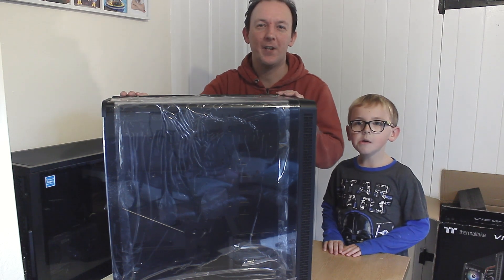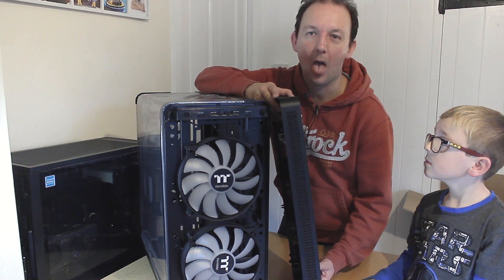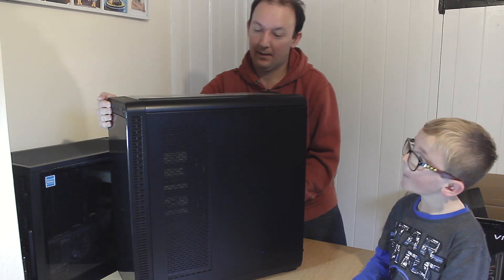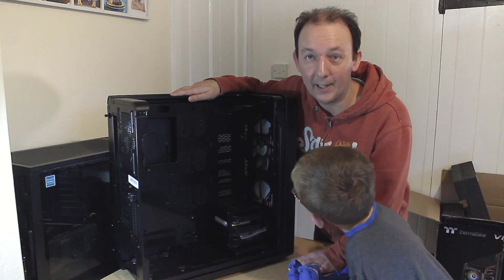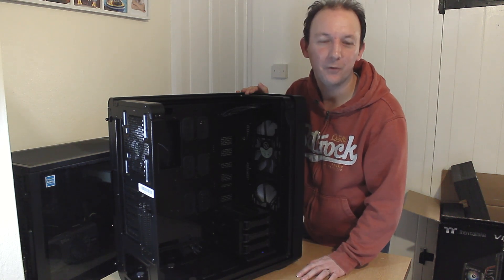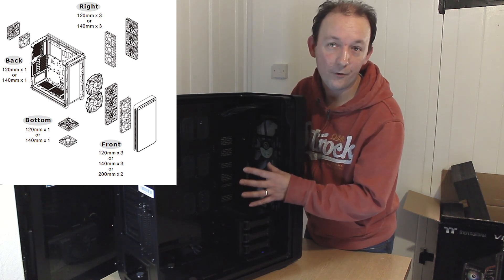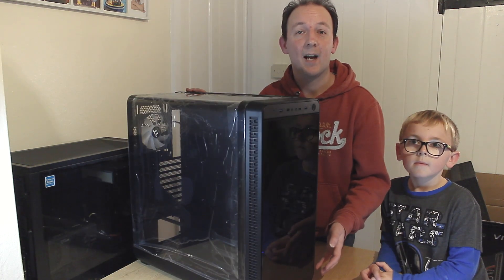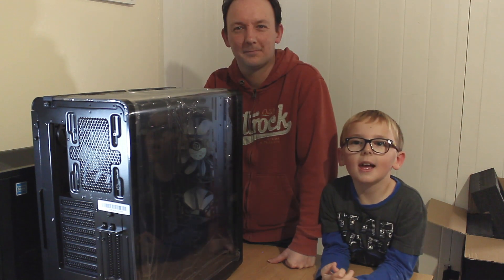Thermaltake View 37 ARGB review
We unbox and dive into the Thermaltake View 37 ARGB Mid Tower Case, it's a mid sized tower with a Gull Wing side panel, 3 addressable RGB Fans that are compatible with a variety of Motherboard manufacturers, it supports a CPU cooler with maximum height of 180mm, a VGA of up to 410mm in length without front fan, and a power supply with length of up to 220mm

** You can buy the products featured in our videos below **
Thermaltake View 37 ARGB UK =
Thermaltake View 37 ARGB USA =